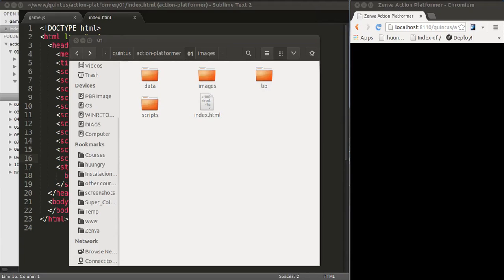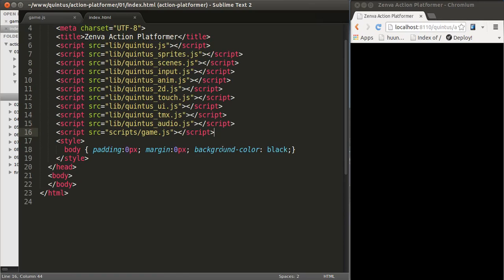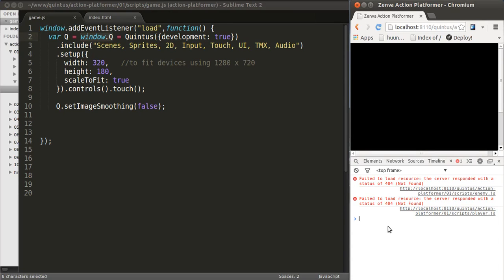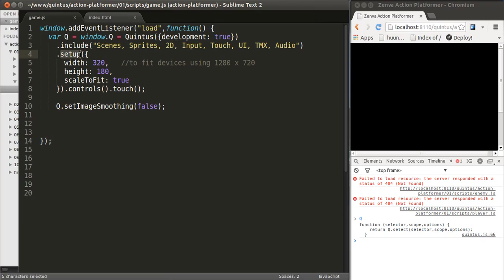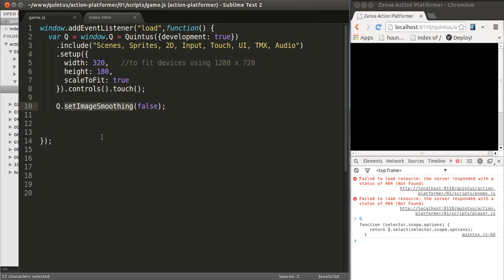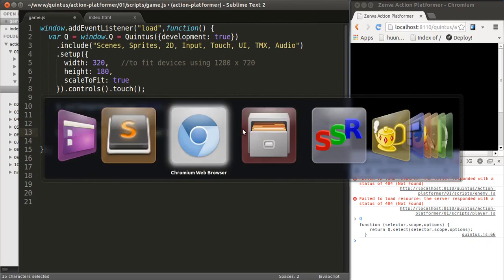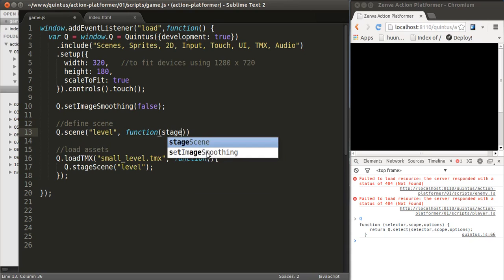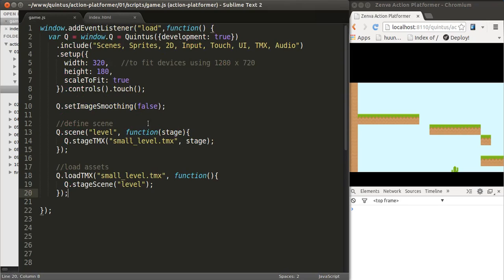Intro to HTML5 Game Development 6 Loading a Level in Quintus